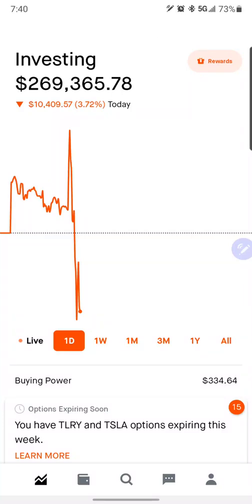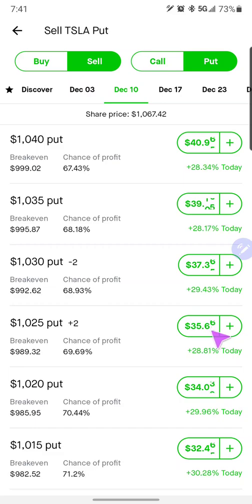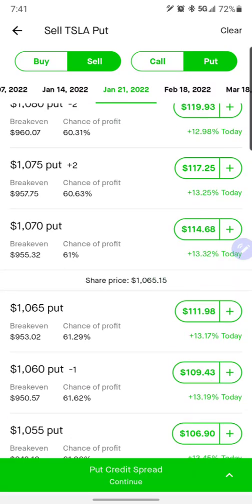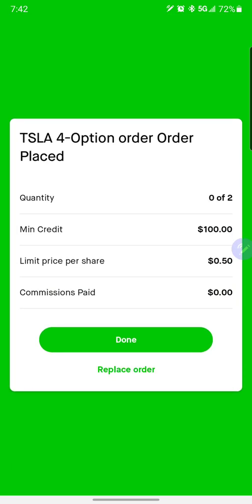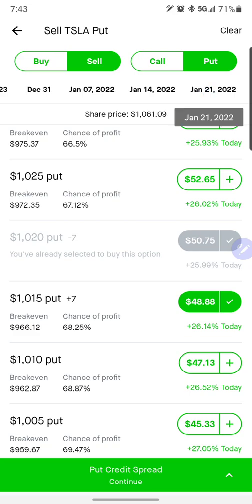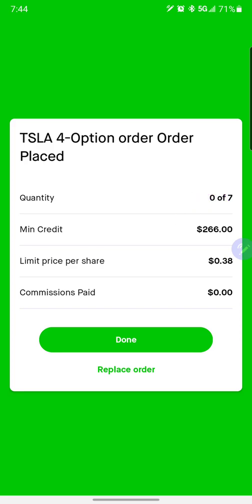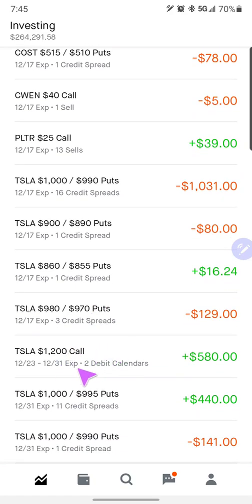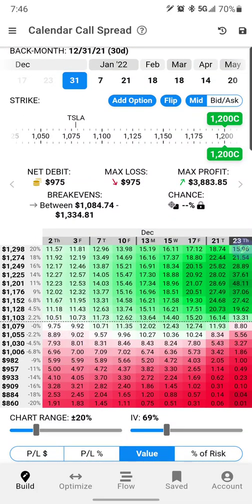Rolling out some $TSLA put credit spreads live on Robinhood!